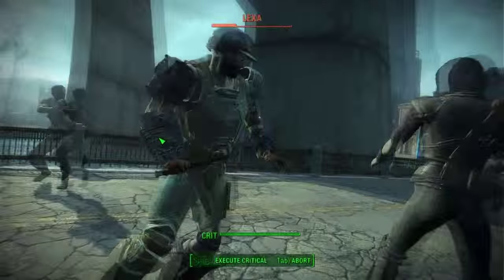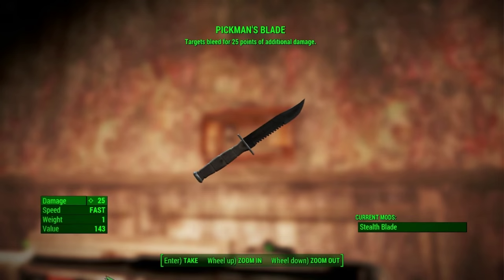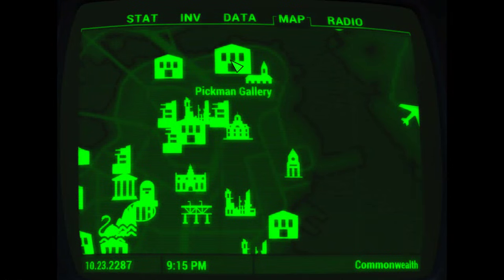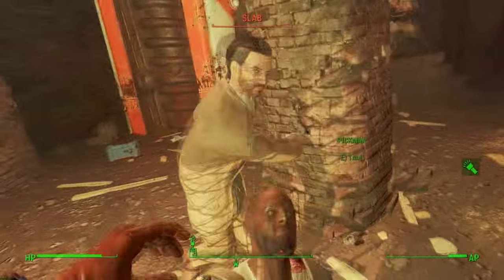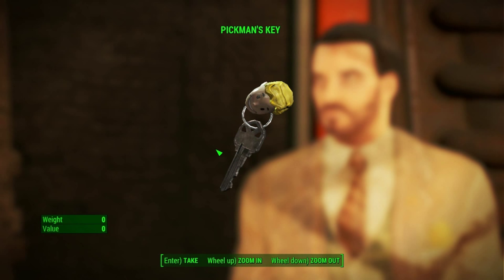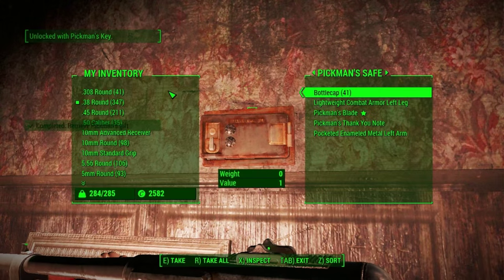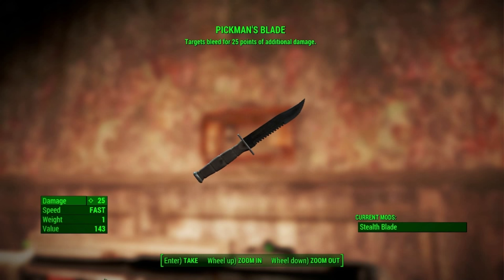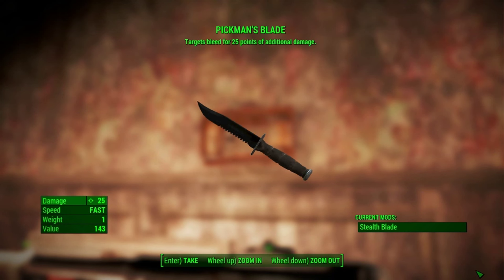PICKMANS BLADE! Fallout 4 Unique Weapons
We get one of the BEST KNIVES in the game!